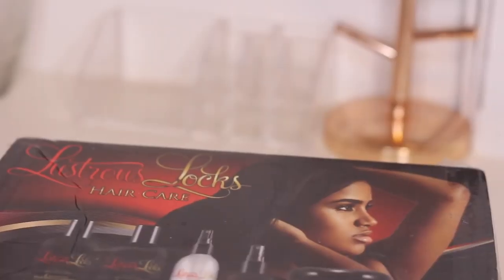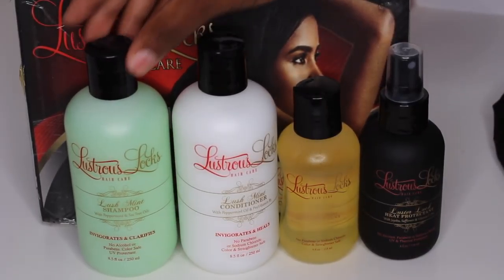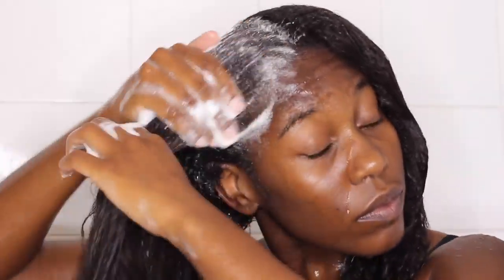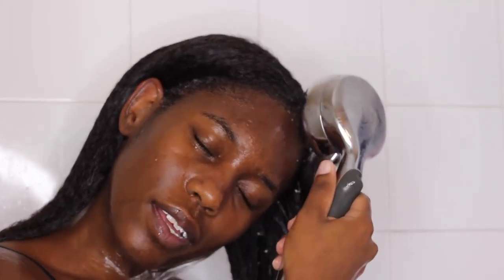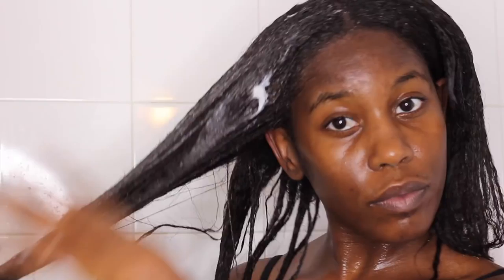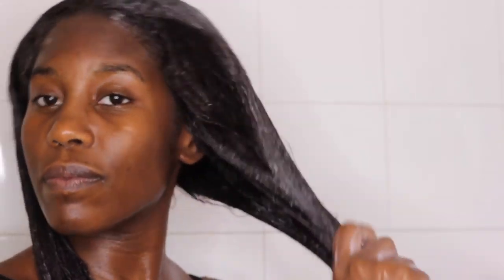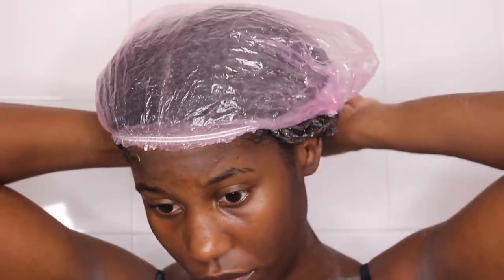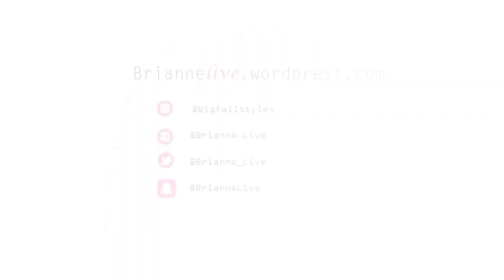BOMB Wash Day | Ft.Lustrous Locks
⃟Hey  loves! Since I've gotten my relaxer i want to make sure my hair is hydrated and getting everything it needs to be great! This wash day was so bomb and i really enjoyed these products!

Briannelive.wordpress.com

-Want some hair growth tea? Go to The Matcha Reserve